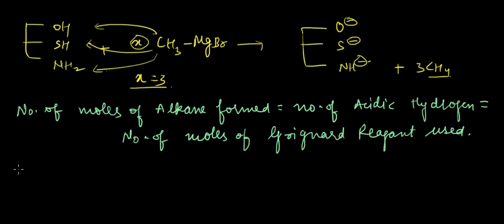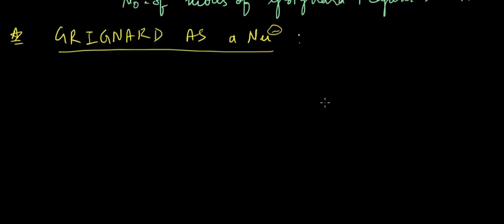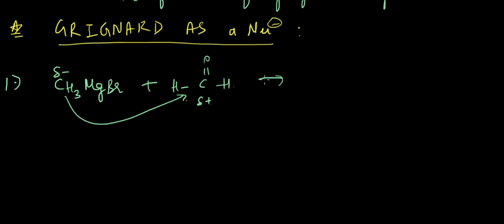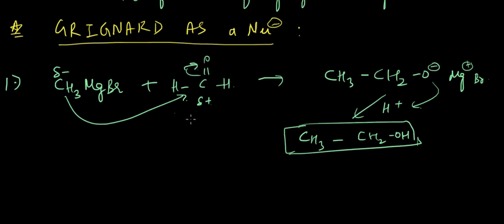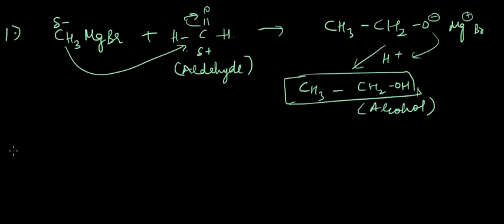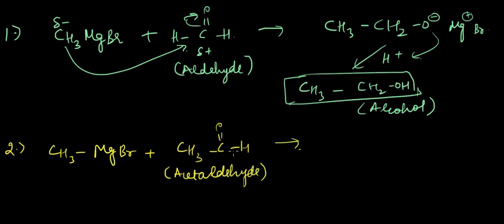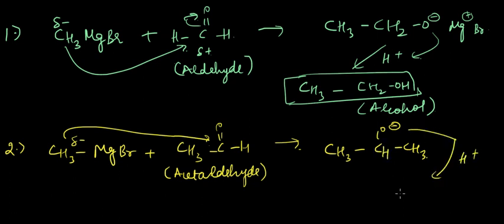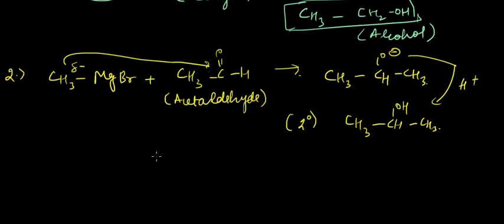32. Examples on Grignard Reagant Part 2